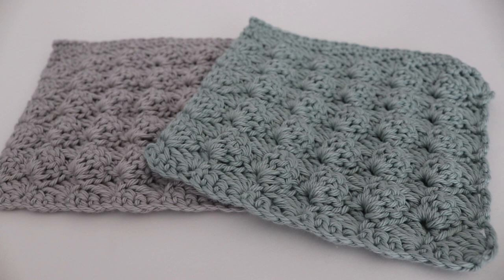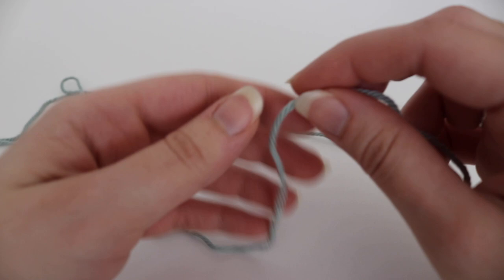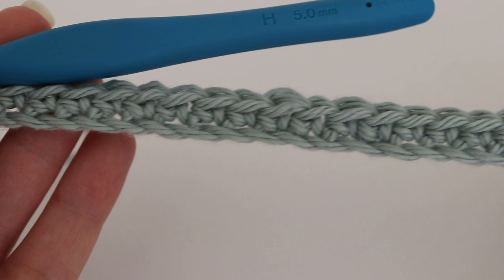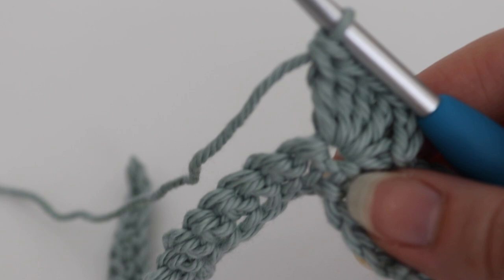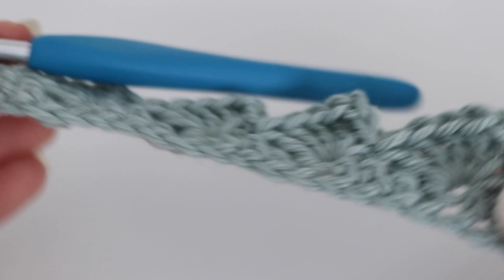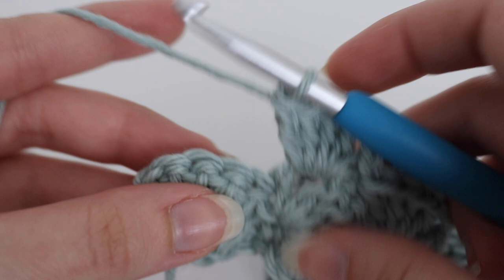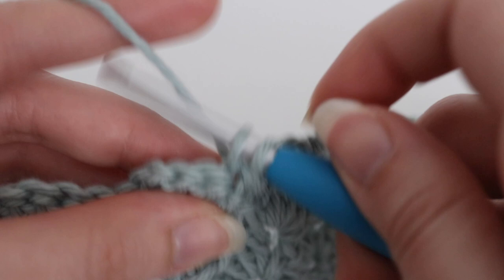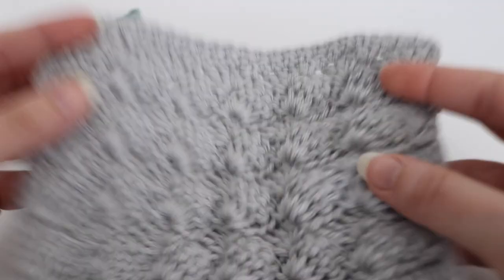Slanted Shell Dishcloth | Easy Crochet Dishcloth Tutorial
Learn how to make the slanted shell dishcloth. This is a fun, textured stitch that works up quickly. In this video, I show you how to even out the top of your dishcloth so it forms a nice straight edge. These dishcloths would make great housewarming gifts or would be a fun way to accessorize your kitchen. You can also use them as a washcloth as it's gentle enough on your skin.

PDF Pattern:

Materials:
H-8 (5mm) crochet hook
1 skein of cotton yarn

Finished Size:
6.5 x 6.5 square

My Favorite Crochet Hooks:

Camera I Use:

Tripod I Use: